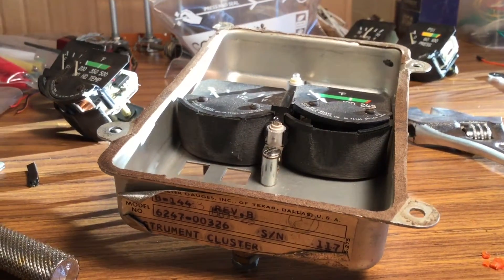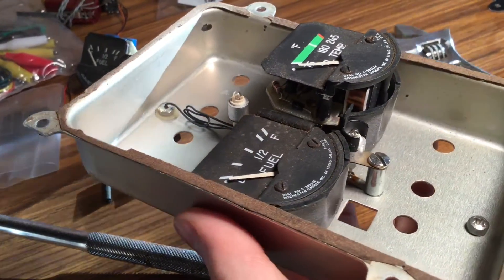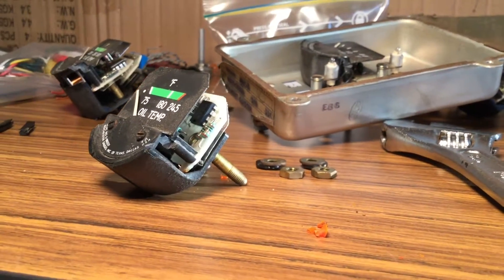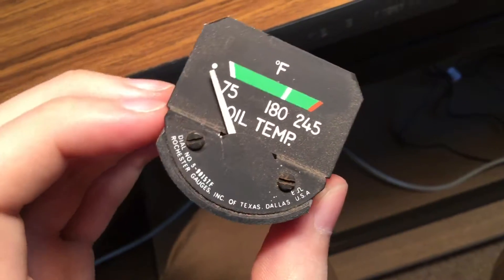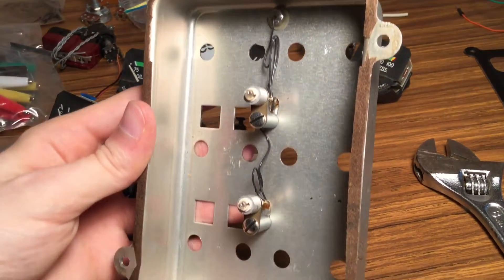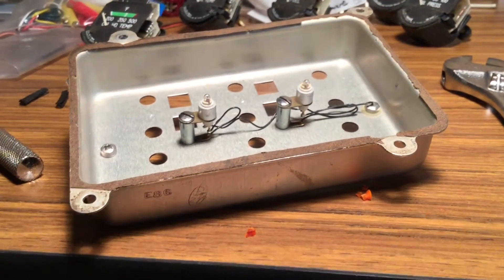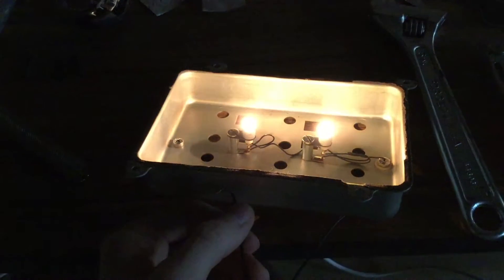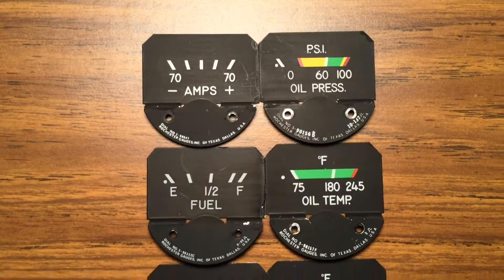Simulator Shane VLOG 013 - Dismantling the Instrument Cluster